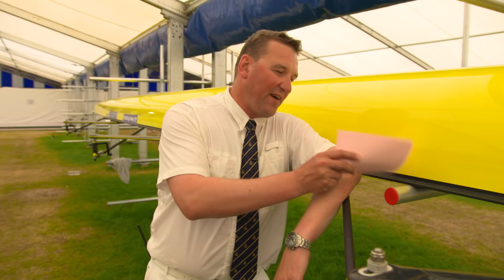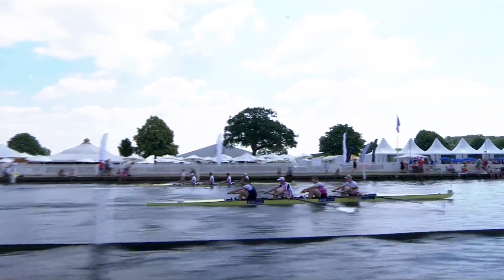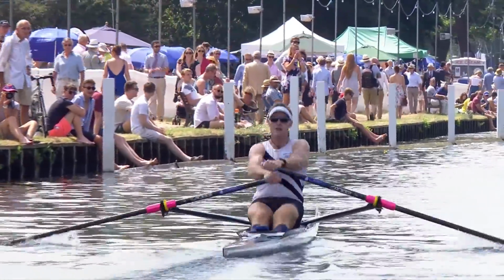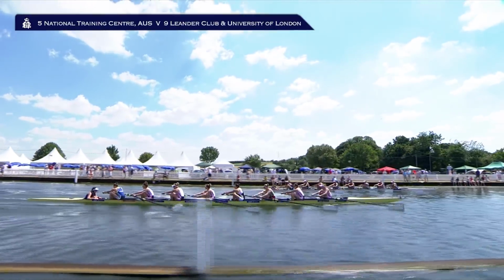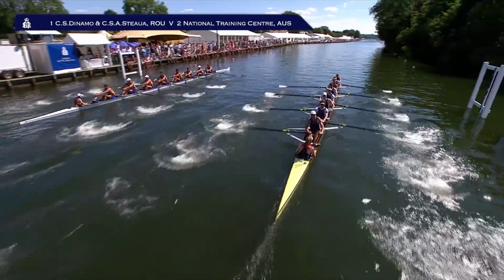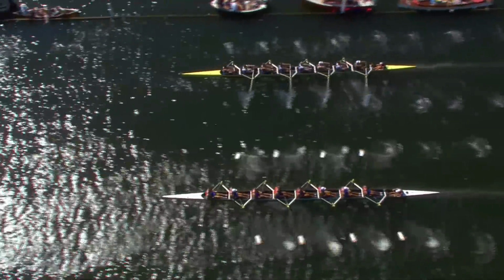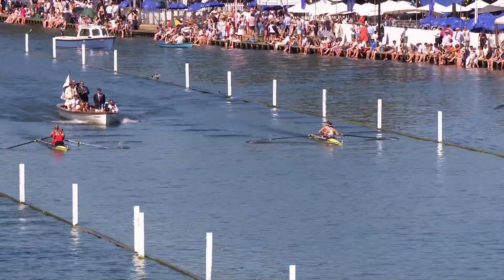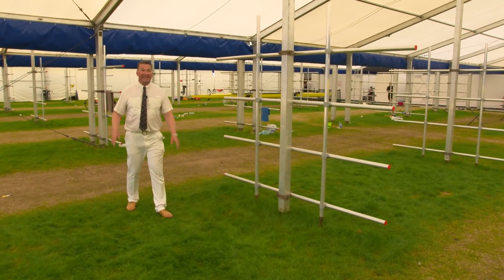Pick of the Day with Sir Matthew Pinsent | Henley 2018 Finals Day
Find out which crews were crowned champions as Sir Matthew Pinsent looks back at all the action from Finals Day at the 2018 Henley Royal Regatta.

All races from Henley 2018 will be streamed live & uninterrupted here on YouTube.